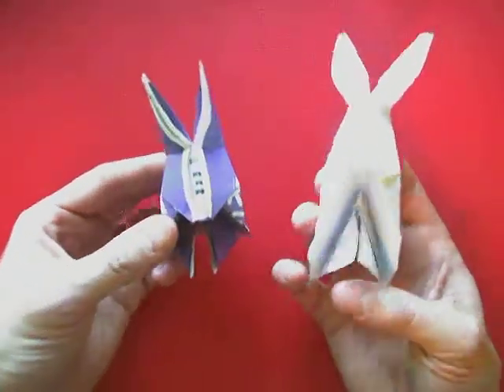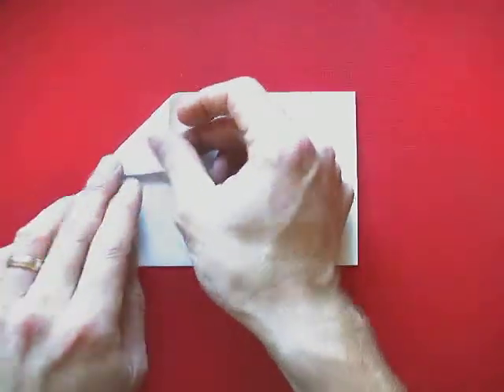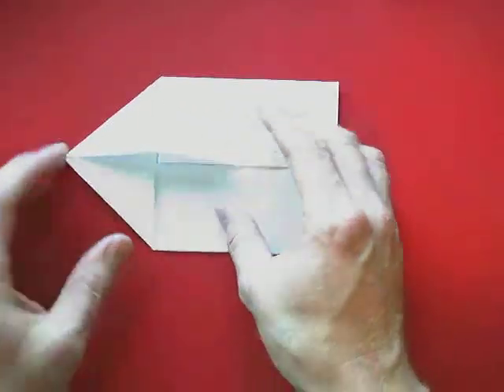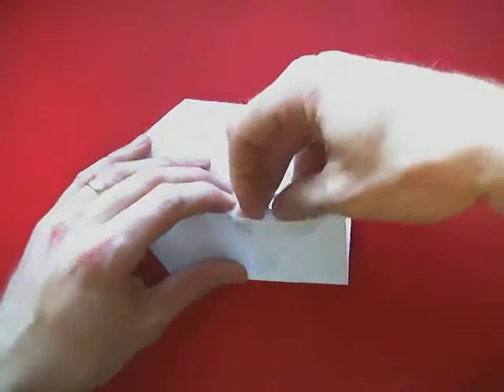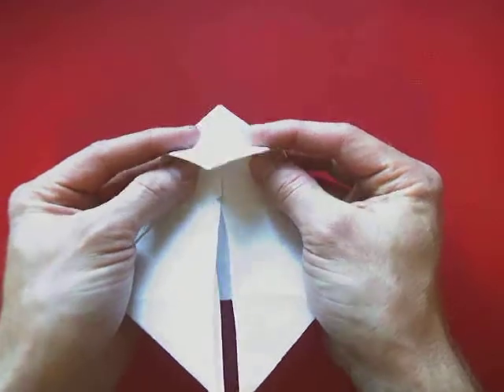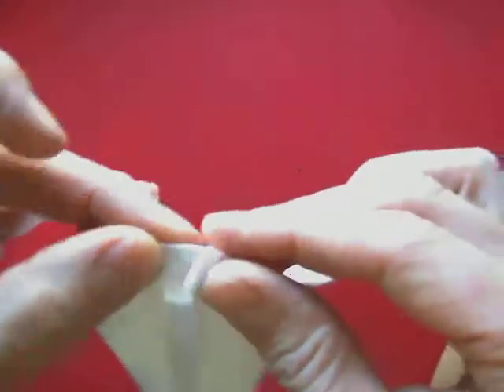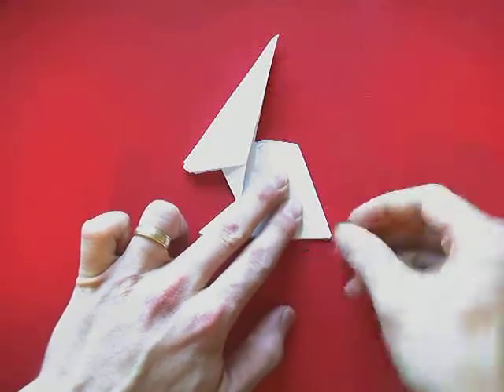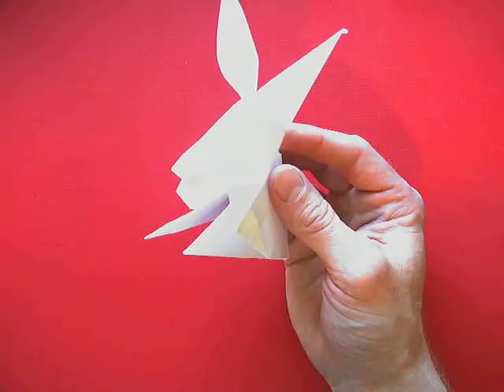Fold an origami bunny! (Challenging)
This short video demonstrates how to fold an origami bunny. The only thing you will need for this art is a square piece of paper of any type. Types of paper that would be great include notebook paper, copy paper, junk mail, and wrapping paper.